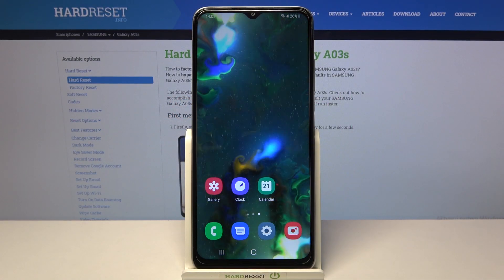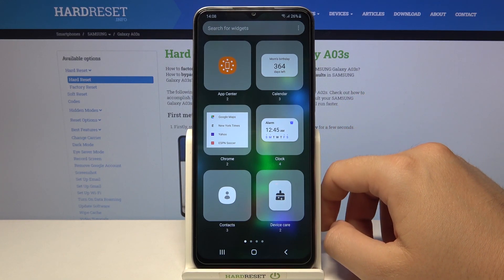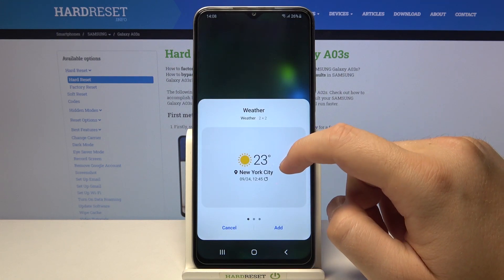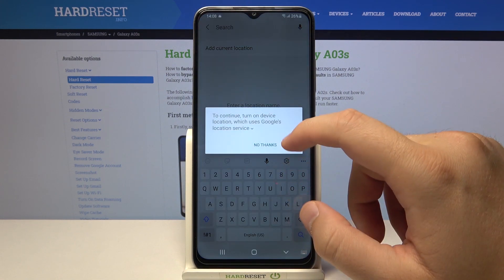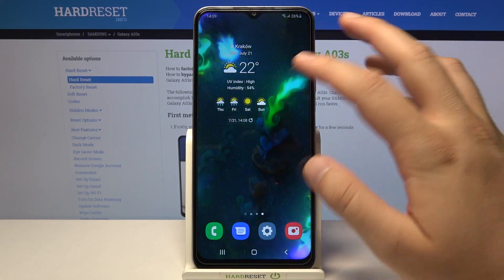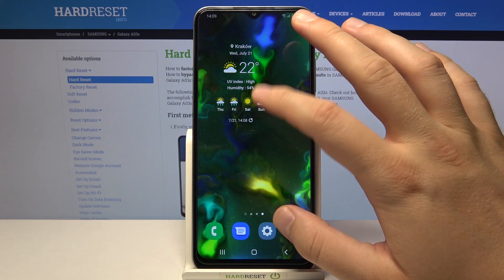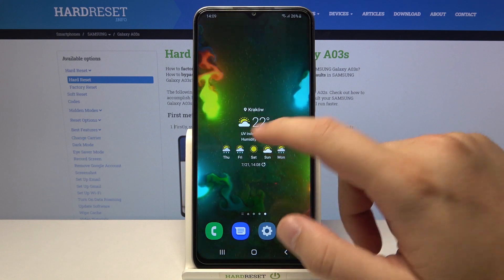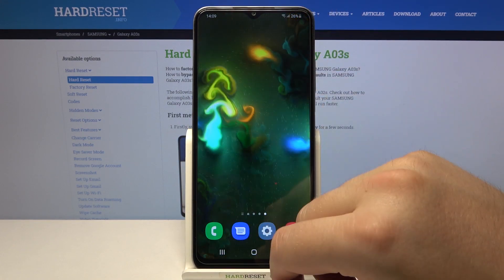How to Add Widgets in Samsung Galaxy A03s – Manage Home Screen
Did you know that you can add widgets in your Samsung Galaxy A03s? In this tutorial we’d like to show you all steps which are required to get into proper section in which you can find plenty of options to choose from! You’ll be able to add particular contact to the home page, calendar or other useful features. So let’s follow all shown steps and successfully add widgets.